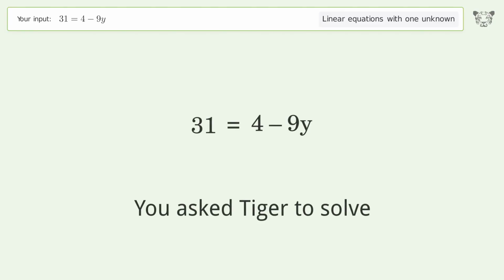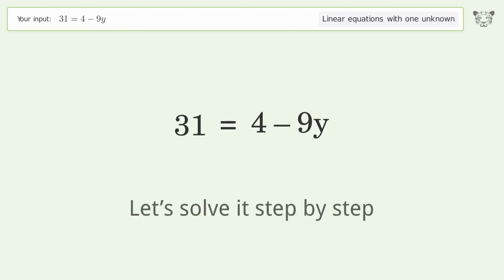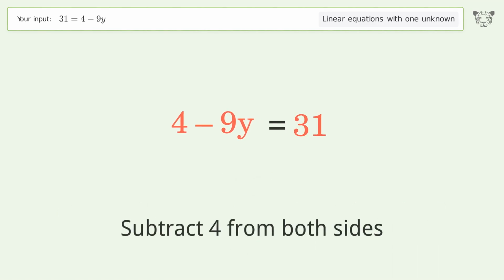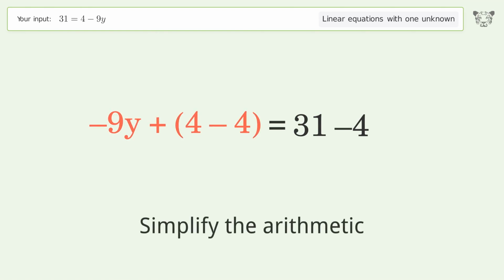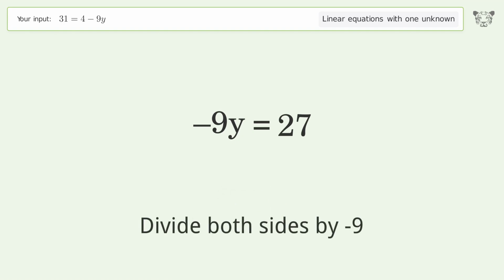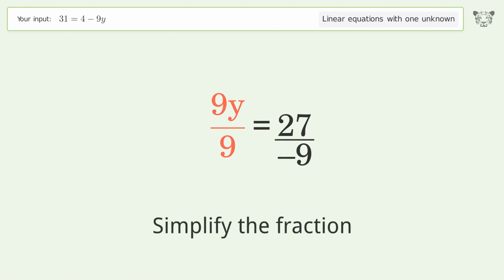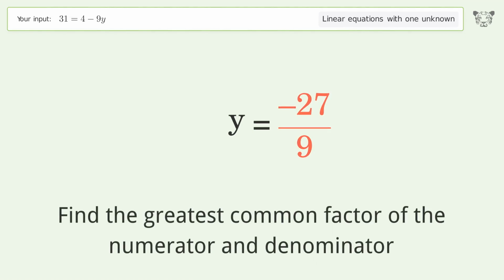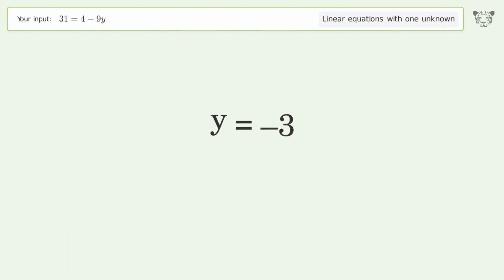Linear equation with one unknown: Solve 31=4-9y step-by-step solution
Solving 31=4-9y using the linear equation with one unknown solver

for a step-by-step and more tips and tricks for dealing with linear equations with one unknown.